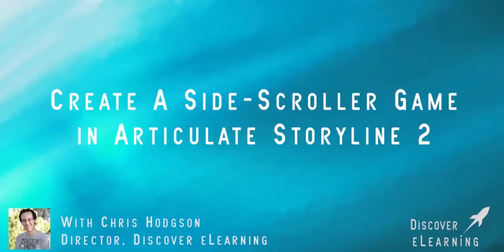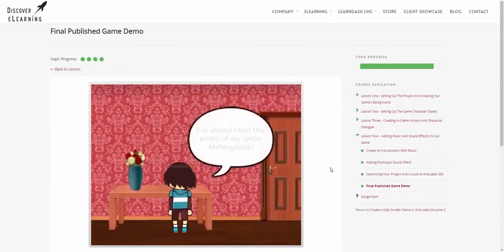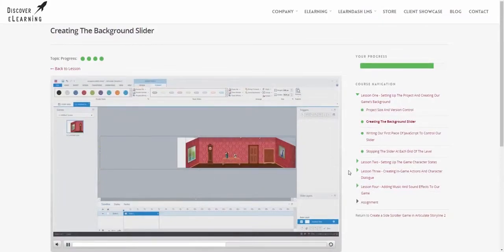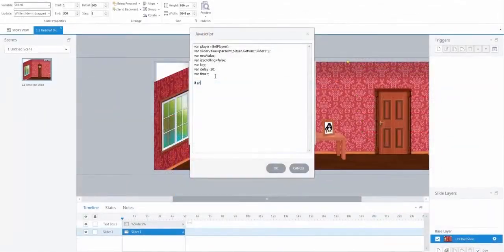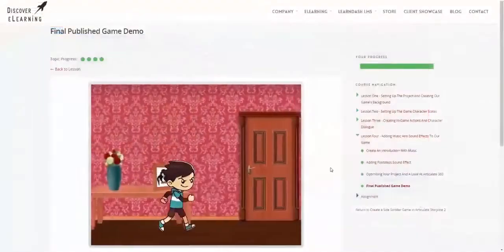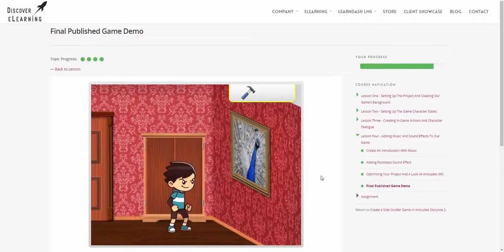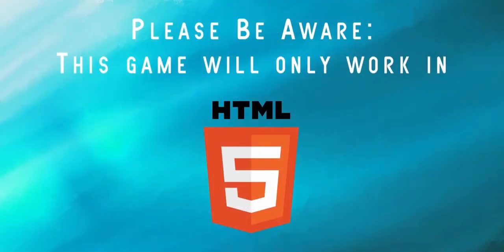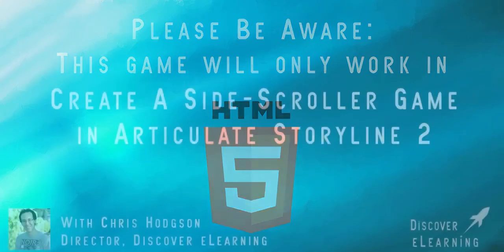Articulate Storyline Tutorial - Side-Scroller Game Using Sliders INTRO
This is a brand new online tutorial course available for purchase on the Discover eLearning website!

In this course you will be taken through the steps to take in Articulate Storyline 2 in order to create a side-scroller adventure game, along with all the JavaScript code needed to make it all happen.

This is a perfect course for anyone looking to further develop their skills using Articulate Storyline.